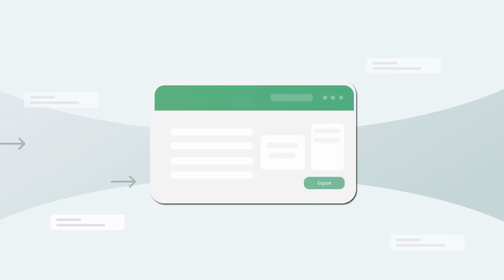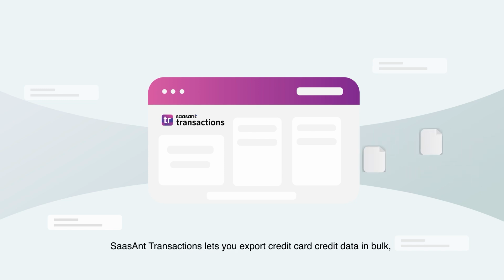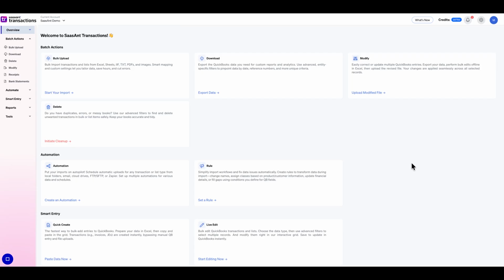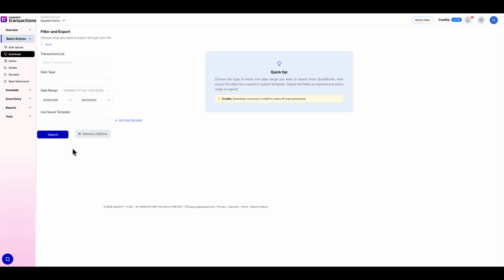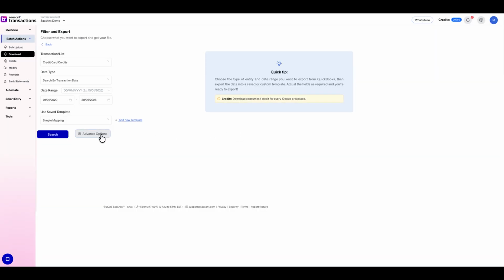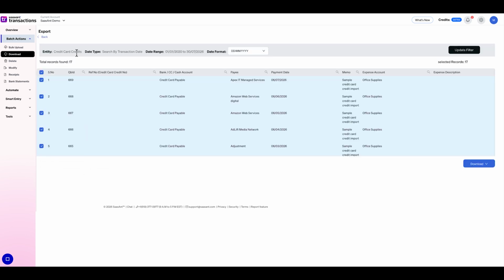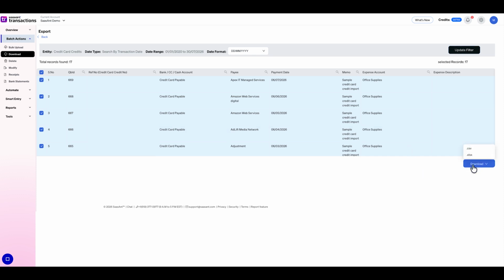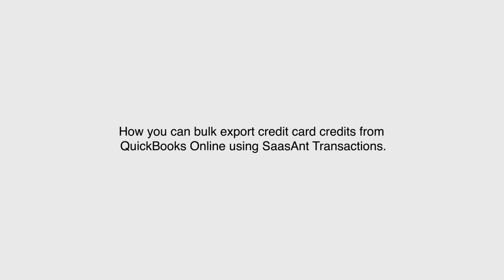𝐇𝐨𝐰 𝐭𝐨 𝐁𝐮𝐥𝐤 𝐄𝐱𝐩𝐨𝐫𝐭 𝐂𝐫𝐞𝐝𝐢𝐭 𝐂𝐚𝐫𝐝 𝐂𝐫𝐞𝐝𝐢𝐭𝐬 𝐟𝐫𝐨𝐦 𝐐𝐮𝐢𝐜𝐤𝐁𝐨𝐨𝐤𝐬 𝐎𝐧𝐥𝐢𝐧𝐞 𝐭𝐨 𝐄𝐱𝐜𝐞𝐥 𝐨𝐫 𝐂𝐒𝐕 | 𝐒𝐚𝐚𝐬𝐀𝐧𝐭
Exporting Credit Card Credits from QuickBooks Online can take time when you need vendor refunds, purchase returns, card adjustments, or statement credits for reconciliation and reporting. Learn how to bulk export Credit Card Credits to Excel or CSV using SaasAnt Transactions.

𝐓𝐢𝐦𝐞𝐬𝐭𝐚𝐦𝐩𝐬
00:00 Export Credit Card Credits for review
00:34 Start your SaasAnt free trial
00:45 Open Export Data
00:50 Select Credit Card Credits
00:53 Choose the date type
00:59 Set the export date range
01:04 Select a saved template
01:10 Create a custom export template
01:17 Apply advanced export filters
01:26 Search Credit Card Credits
01:35 Review matching records
01:47 Update export filters
01:50 Select records to export
01:55 Download as Excel or CSV

✓ How to bulk export Credit Card Credits from QuickBooks Online
✓ How to filter credits by transaction date and date range
✓ How to use saved or custom export templates
✓ How to filter by amount and reference number
✓ How to review matching Credit Card Credit records
✓ How to download selected records as Excel or CSV

✓ Vendor refund reviews
✓ Purchase return tracking
✓ Credit card statement reconciliation
✓ Credit card adjustment reporting
✓ Statement credit analysis
✓ Exporting Credit Card Credits for Excel reporting